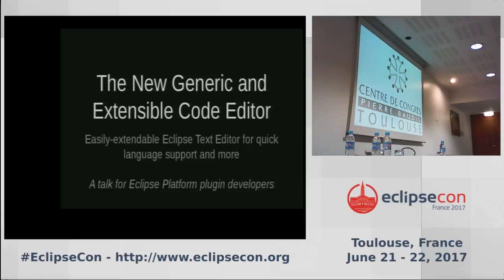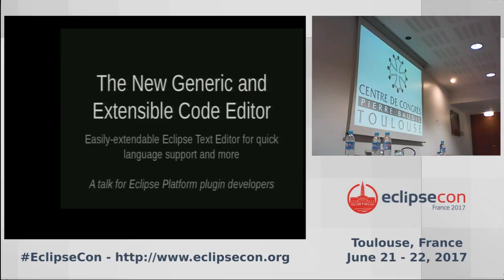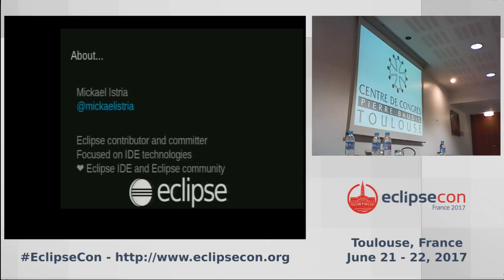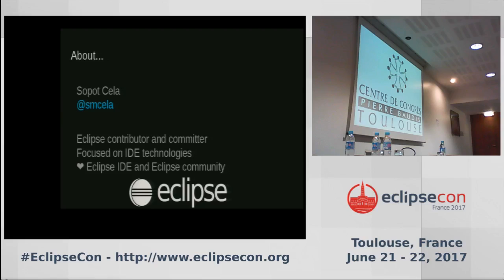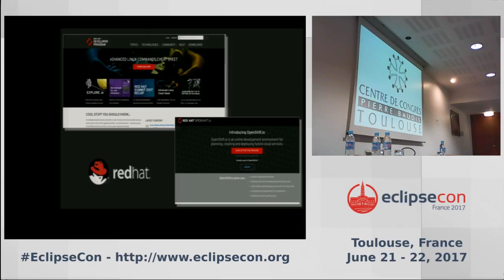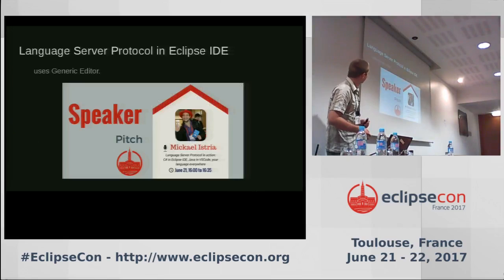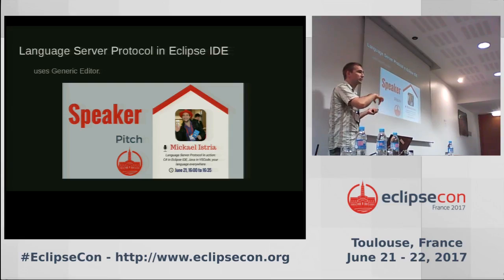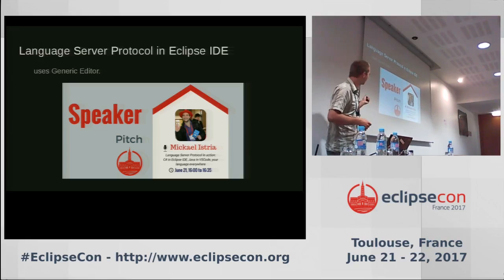A new framework for Text Edition in Platform: why, what, how? by Mickael Istria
For Oxygen, one of the goals of the Platform contributors was to make it easier for adopters to add support for new textual languages in the Eclipse IDE.
After a review of the current state, a new approach of contributing textual support was introduced in the name of a “Generic and Extensible Text Editor”. This new framework allows to contribute specific behaviour to an existing “generic” editor as usual extensions in plugin.xml without having to fully re-implement an editor.

Most of its promises are already met and this framework has already been used efficiently by several projects (Linux Tools, PDE, Team…) and has enabled much easier enablement programming languages in the IDE thanks to Textmate and Language Server Protocol support.
In this presentation, we’ll present why we thought there was a need for such a more productive framework, which part of the legacy approach we tried to hide from adopters and which ones we want to keep exposing and emphasizing and how to adopt this generic editor for your language by reviewing some existing editors that have already transitioned.